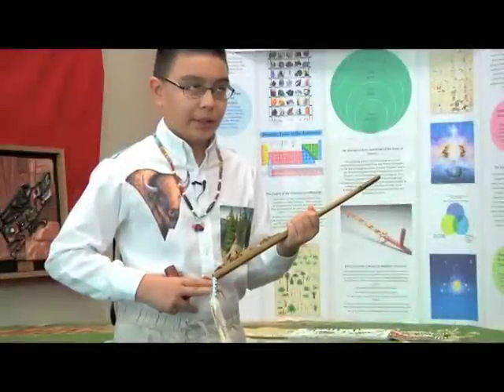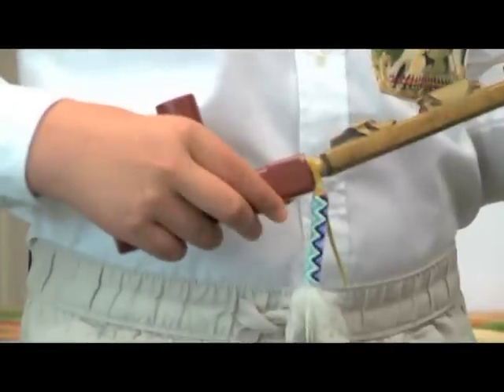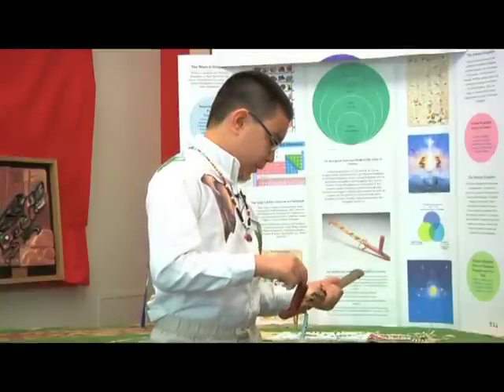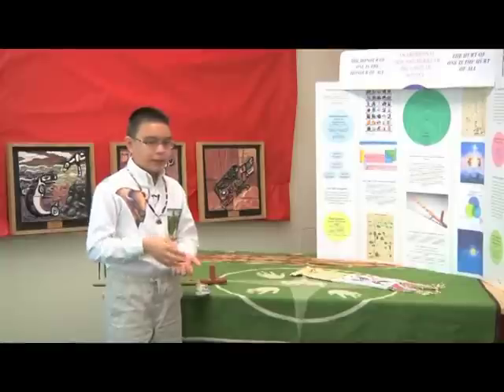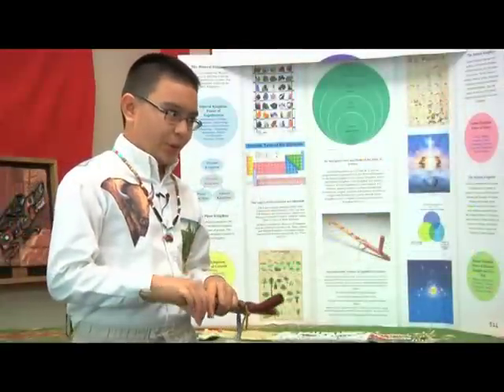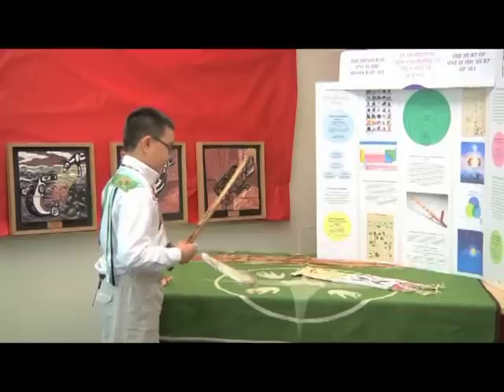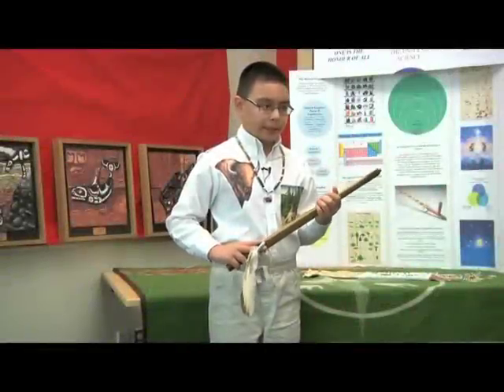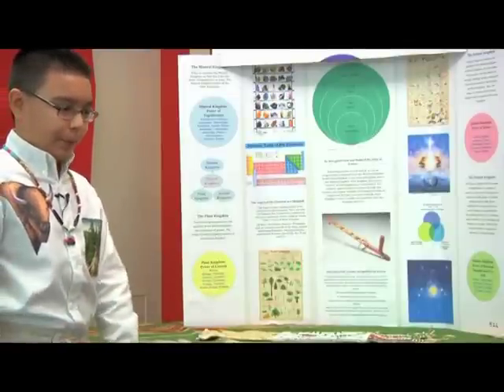THE SACRED PIPE- A MODEL OF THE UNITY OF SCIENCE by Mato Gi, Brown Bear, Age 10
THE SACRED PIPE- A MODEL OF THE UNITY OF SCIENCE

The Sacred Pipe has many meanings. Some of the meanings are about the physical world, the world we can see and some are about the Spiritual World, the world we can't see. One of the important meanings of the Sacred Pipe is how everything is related to everything else, including all the branches of science.

The Stone Bowl represents the Mineral Kingdom.

The Wooden Stem represents the Plant Kingdom

The Eagle Feather or designs on the Sacred Pipe represent the Animal Kingdom

When you put the Sacred Pipe together and stand the Sacred Pipe, upright, with the bowl upward, it represents the Human Kingdom. We contain all Life.

This can be understood as an Aboriginal Model of the Unity of Science.

Mato Gi, Brown Bear, Tiger Lane, Age 10, Ihanktowan Dakota, White Swan Oyate and Chickasaw Nation.